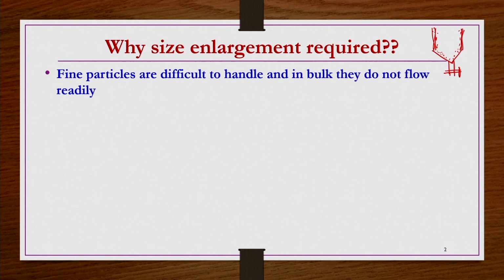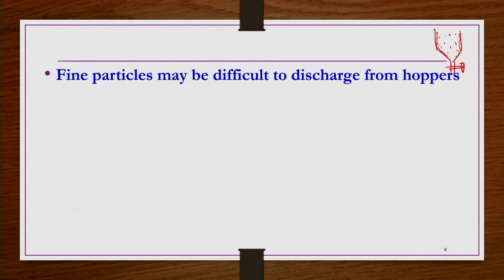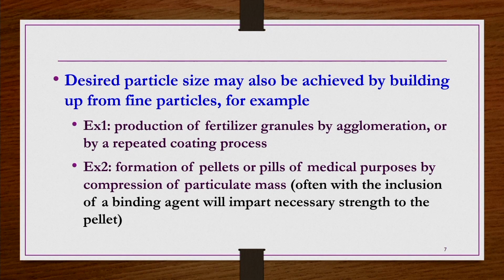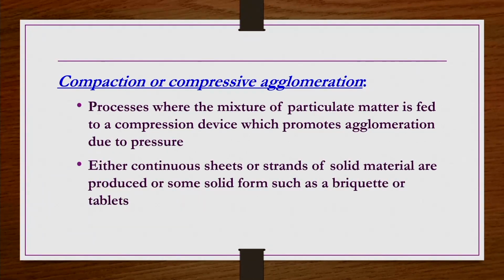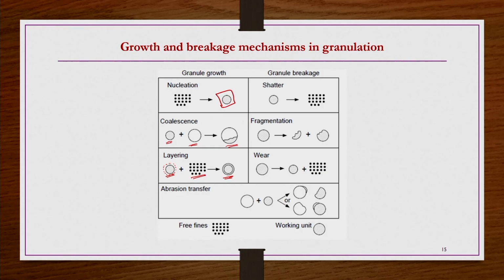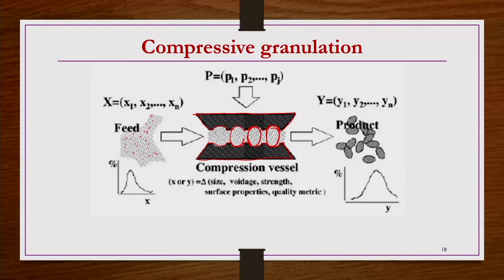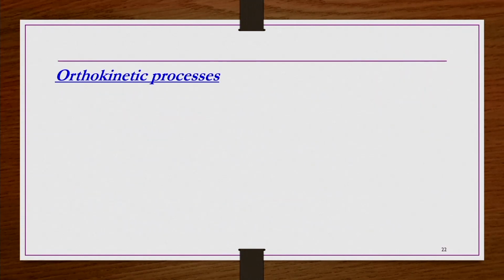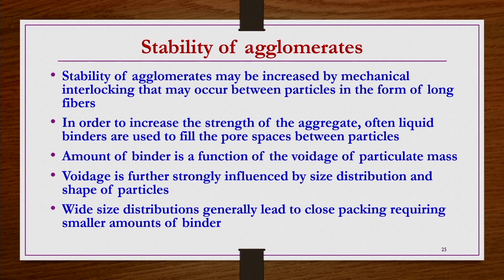Size Enlargement Methods